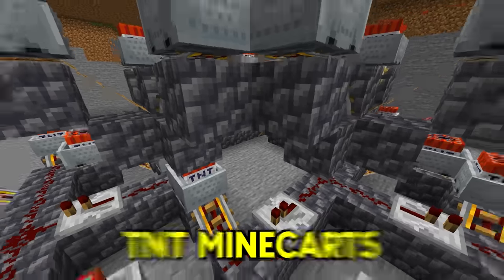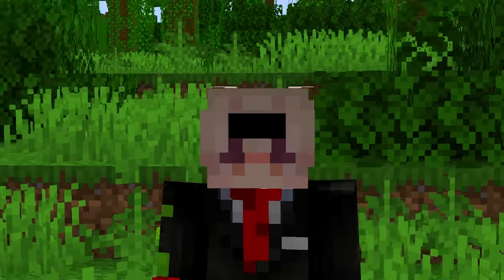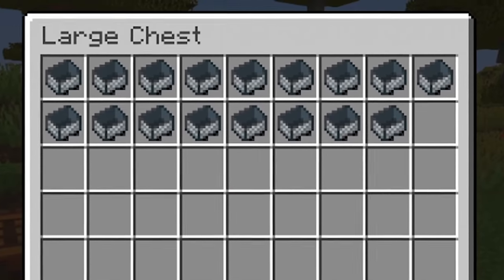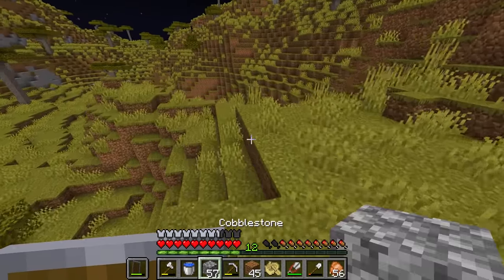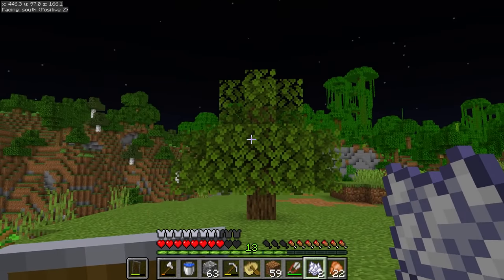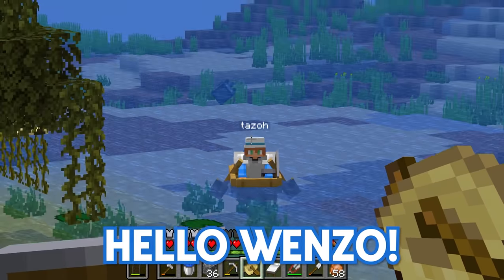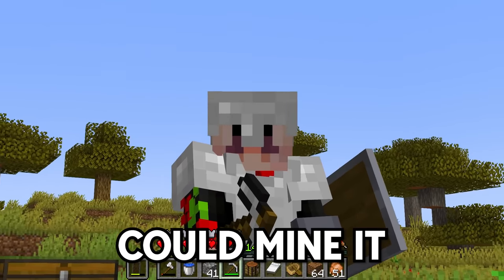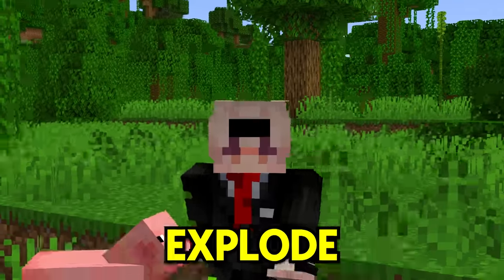This Minecraft Tree Is Illegal... Here's Why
I trapped My Enemies, mainly a player called tazoh, who's on an enemy team using This Minecraft Tree, on this SMP, and to be successful, I had to overcome multiple obstacles and Get 200IQ Revenge on my Bullies... This Minecraft Tree Is Illegal... Here's Why

Like ParrotX2 videos and the LifeSteal SMP, a Minecraft Server Not like Dream SMP or Tommyinnit or Technoblade or any other Dream SMP members. This SMP is like LifeStealSMP and OneTrySMP, this is the hardest Minecraft Sever ever! and it is also a lore-based server in the MCYT community. I hope you enjoy this video, a true Minecraft hardcore server. Not only that, this server has the elements of school SMP and lifesteal SMP, but everything is Hardcore. This is a Hardcore SMP server.

People in this video:  @tazoh @Fantst @LukesBlob

A Minecraft video made by Wenzo

Pvp content inspired by Dream, Technoblade and TommyInnit from the DreamSMP. I am a member of the DemiseSMP, set up by Infamousjj.
Not Minecraft, But Water Rises or Minecraft, But Lava Rises, or any other but challenge like that, This is a speed run / speed runner of Minecraft against a killer / assassin, This was absolutely insane, 1.16 challenge and insanely funny, or any other 100 day challenge like that. This is a 100 days hardcore survival of Minecraft with Luke TheNotable and Forge Labs but 100 Players Created Civilization In The Amplified World In 100 Days Minecraft and Here’s What Happened.

Inspirations and Extra Credits (Check These People Out!):

Creeper Farm: @wattlesplays
Iron Farm: @Shulkercraft
General Inspirations: @MatthewBeem @domb